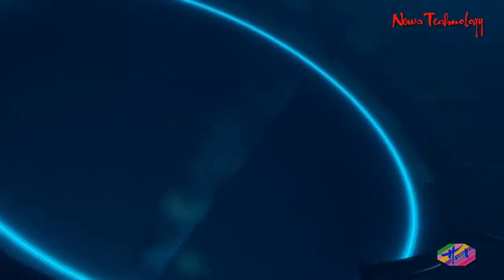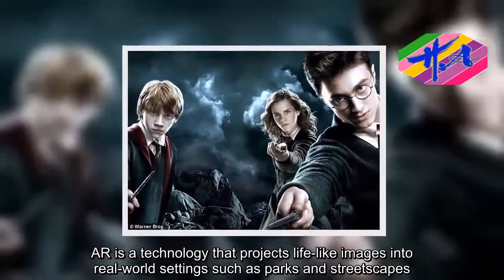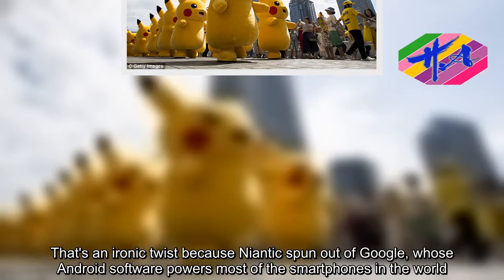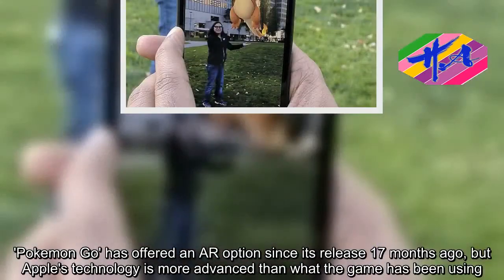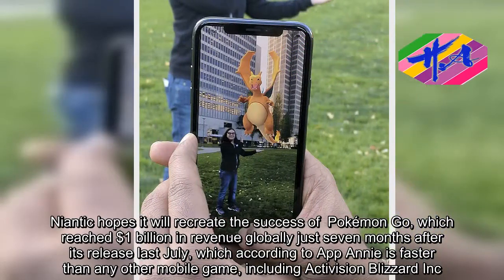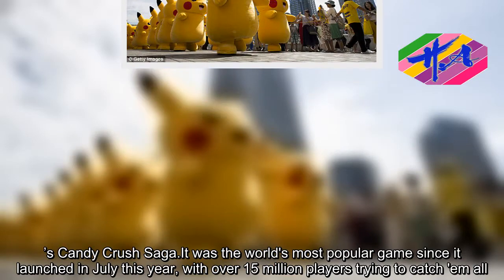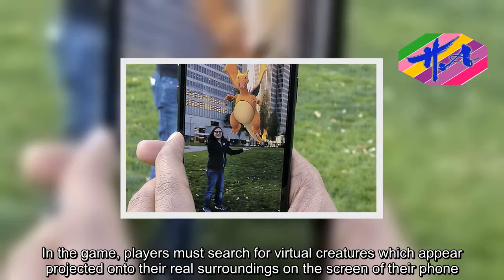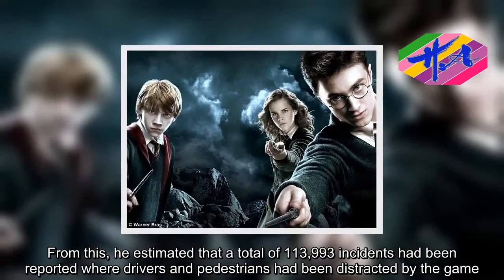News Techcology - Pokemon Go unleashes its critters in Apple's AR...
'Pokemon Go' is moving into a different dimension on the iPhone, thanks to software that allows the game to play new tricks with its menagerie of digital critters.An upcoming game update relies on built-in Apple software called ARKit that gives the iPhone's new ways to serve as a portal into augmented reality.AR is a technology that projects life-like images into real-world settings such as parks and streetscapes.The new approach, announced Wednesday, adds depth to the playing field and lets Pokemon monsters grow or shrink to fit their environment.The game's creatures will now flee when they detect sudden movement or if players approach too quickly.John Hanke, CEO of 'Pokemon Go' creator Niantic, believes iPhones equipped with Apple's AR software now offer the best way to play the game.That's an ironic twist because Niantic spun out of Google, whose Android software powers most of the smartphones in the world.Hanke played a key role in build Google Maps, one of the most frequently used apps on Android phones.Apple's AR technology works on iPhones dating back to the 2015 iPhone 6S, a line-up that encompasses an estimated 200 million to 300 million devices, including iPads.'Pokemon Go' has offered an AR option since its release 17 months ago, but Apple's technology is more advanced than what the game has been using.Apple is hoping app makers will find compelling ways to deploy its AR tools, helping to hook the masses on a technology that so far has been embraced by a sliver of smartphone users.If AR takes off, many analysts believe Apple will branch out in a few years and release a new line of devices designed specifically for AR.The firms recently raised about $200 million in new financing, just weeks after announcing its next game will be based on Harry Potter.Spark Capital and Peter Thiel's Founders Fund according to the Wall Street Journal.The new game, called Harry Potter: Wizards Unite, will see players take to the streets to cast spells and fight magical beasts.Niantic hopes it will recreate the success of  Pokémon Go, which reached $1 billion in revenue globally just seven months after its release last July, which according to App Annie is faster than any other mobile game, including Activision Blizzard Inc.’s Candy Crush Saga.It was the world's most popular game since it launched in July this year, with over 15 million players trying to catch 'em all. But Pokemon Go has also had its fair share of issues – including causing thousands of road accidents. A new study in the US suggests that more than 110,000 incidents in a 10 day period have been caused by drivers and pedestrians distracted by the game. Dr John Ayers, who is based at San Diego University, California, said these accidents were becoming a 'dangerous side effect'. In the game, players must search for virtual creatures which appear projected onto their real surroundings on the screen of their phone. The study, published in the journal JAMA, concludes that the game is unsafe and ca
Source: